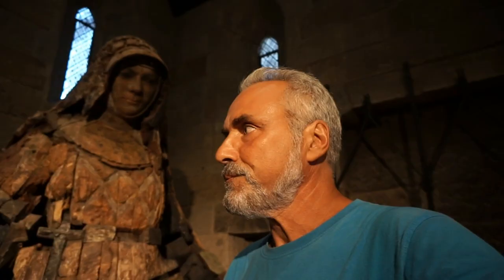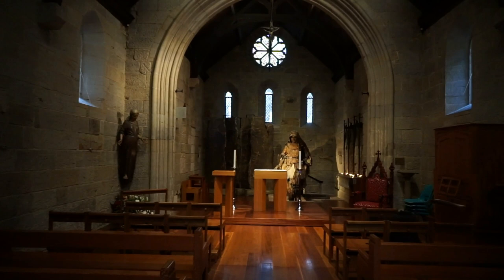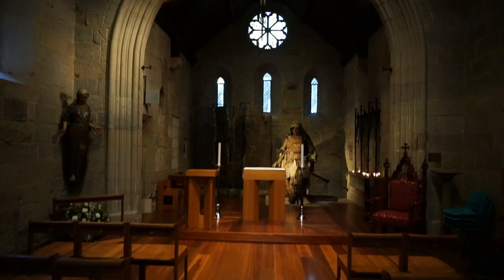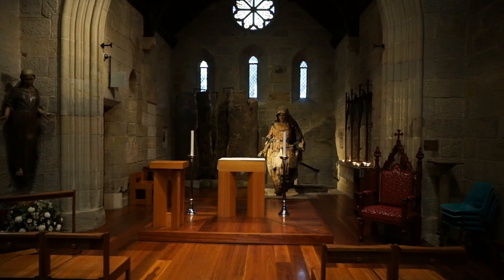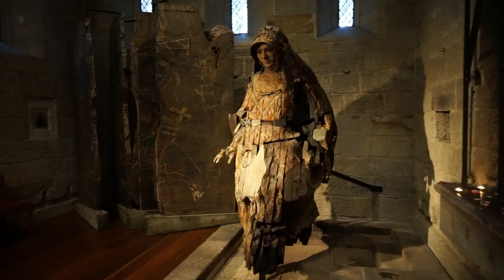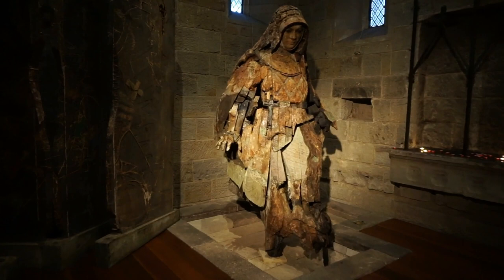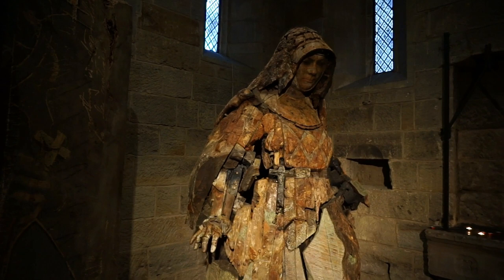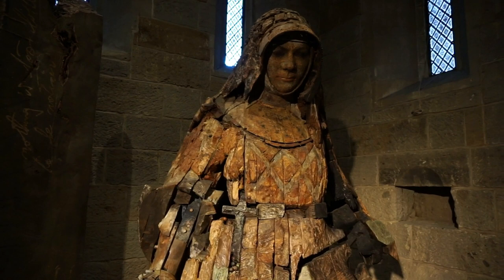BRISBANE: Wooden statue of SAINT MARY MACKILLOP (Australia)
Brisbane, Australia - the statue of Saint Mary MacKillop (in St Stephen’s Chapel) in Brisbane in Queensland, Australia. Let's travel to Australia and let's visit the city of Brisbane. We will view the statue of Saint Mary MacKillop (Mary MacKillop) inside St Stephen’s Chapel, the first church built on the centre of Brisbane and which claims to be the oldest existing church in Queensland. Here the first mass was celebrated in 1850 shortly after its construction and worshippers still congregate today.
Not to be missed is the shrine inside, containing the extraordinary scented larger than life camphor wood carving by sculptor John Elliott of Mary MacKillop, the recently canonized saint. Mary MacKillop rowed across the river from Kangaroo Point to worship here between 1869 and 1871. Mary Helen MacKillop (15 January 1842 – 8 August 1909) was an Australian religious sister who has been declared a saint by the Catholic Church, as St Mary of the Cross. Of Scottish descent, she was born in Melbourne but is best known for her activities in South Australia. Together with Julian Tenison-Woods, she founded the Sisters of St Joseph of the Sacred Heart (the Josephites), a congregation of religious sisters that established a number of schools and welfare institutions throughout Australia and New Zealand, with an emphasis on education for the rural poor.
The process to have MacKillop declared a saint began in the 1920s, and she was beatified in January 1995 by Pope John Paul II. Pope Benedict XVI prayed at her tomb during his visit to Sydney for World Youth Day 2008 and in December 2009 approved the Catholic Church's recognition of a second miracle attributed to her intercession.
She was canonised on 17 October 2010, during a public ceremony in St Peter's Square at the Vatican. She is the first Australian to be recognised by the Catholic Church as a saint. Mary MacKillop is the patron saint of the Roman Catholic Archdiocese of Brisbane.